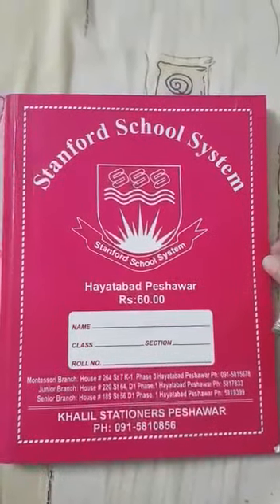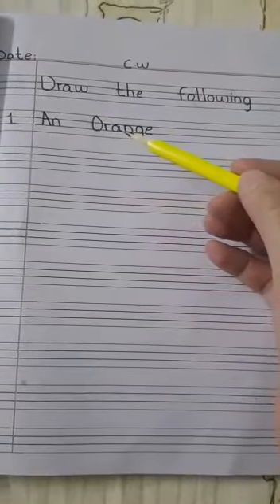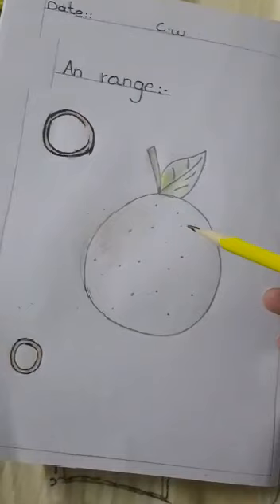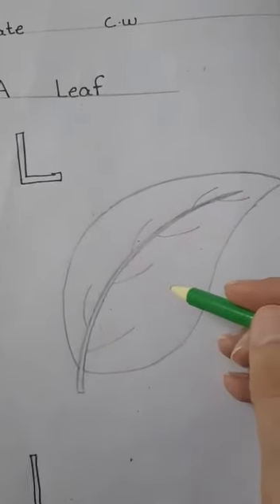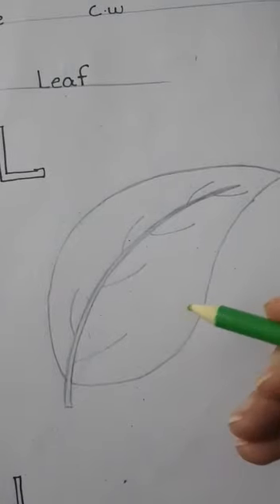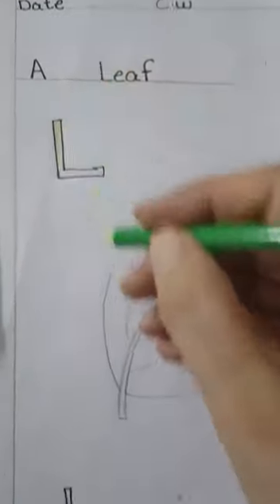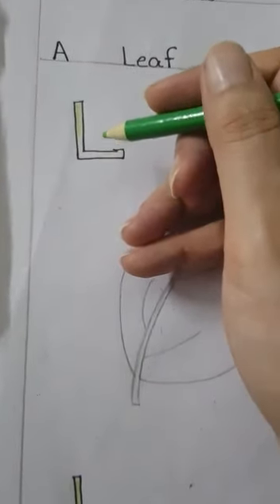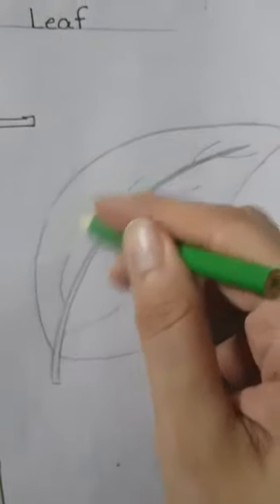Class KG General Knowledge lec twelve